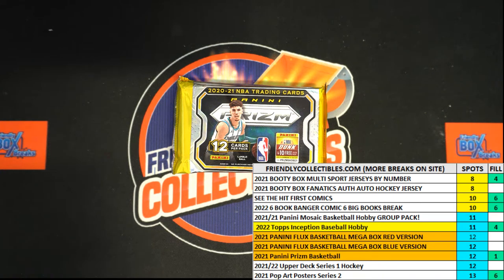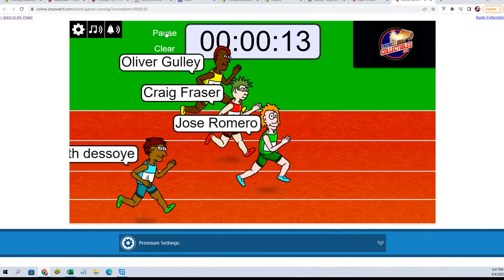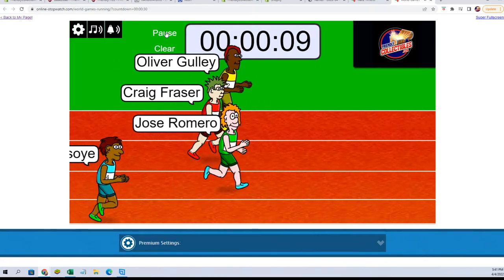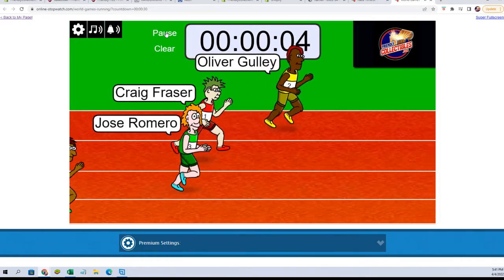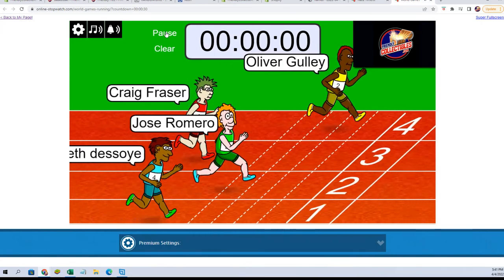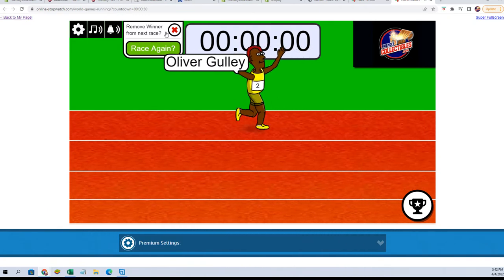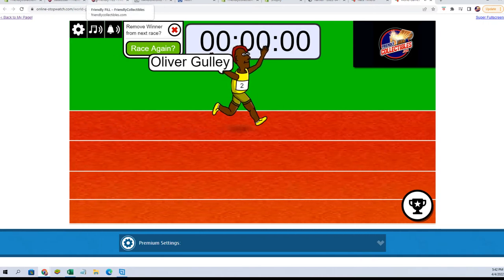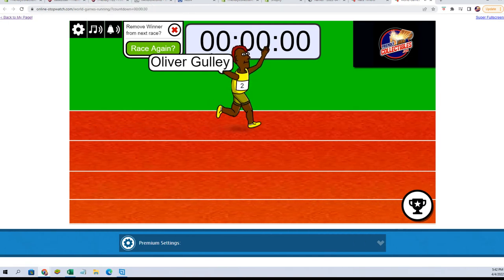2021 Panini Prizm Basketball Hobby FILL 21PRIZBKB2T428